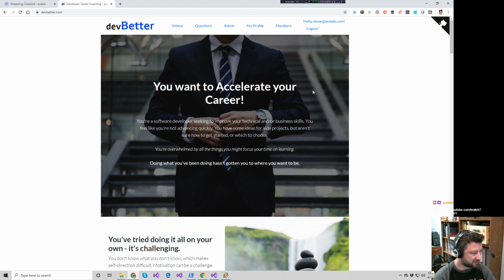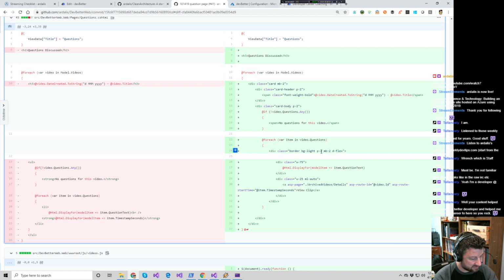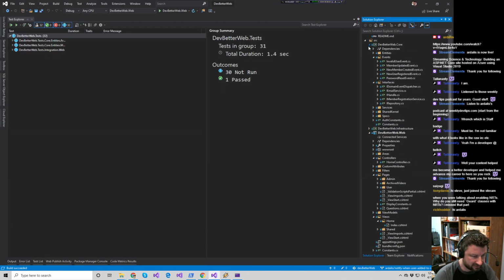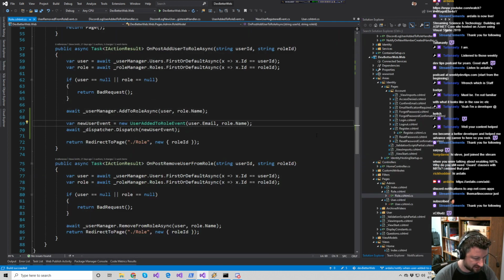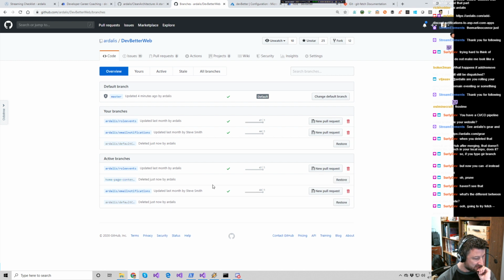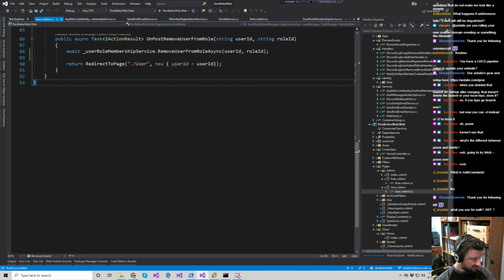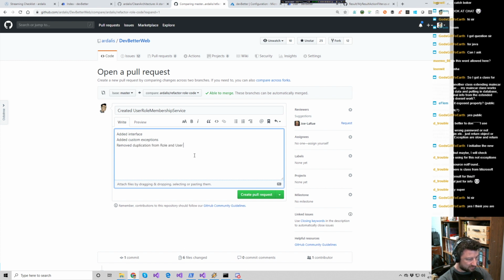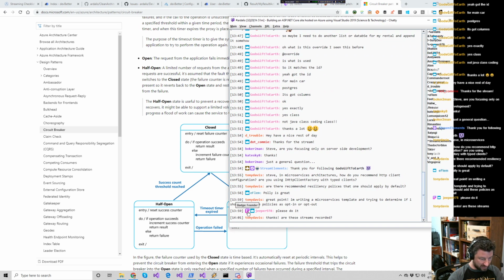Building an ASP.NET Core site hosted on Azure using Visual Studio 2019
Working on features of an ASP.NET Core site, including wiring it up to send notifications to Discord via web hooks.